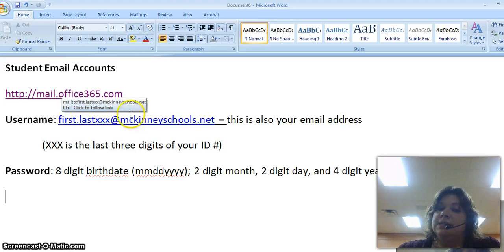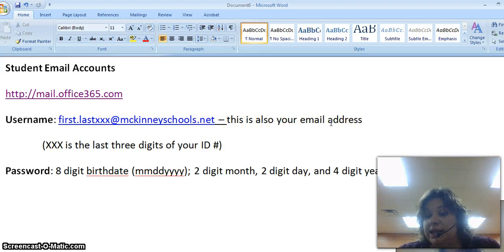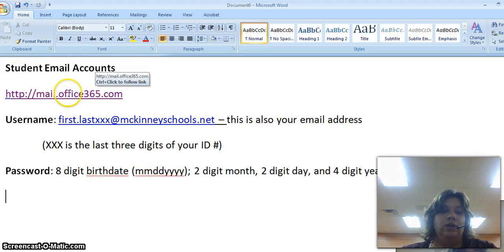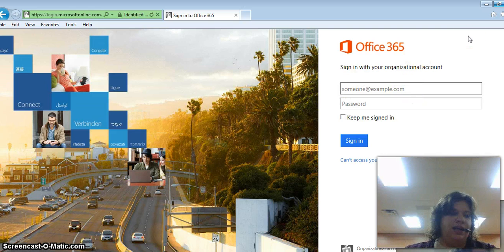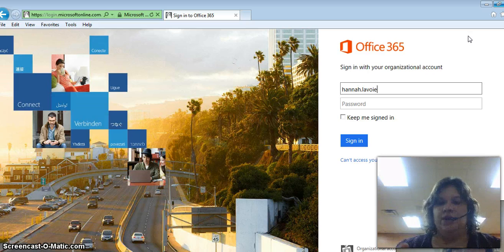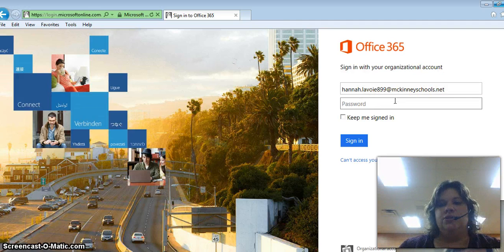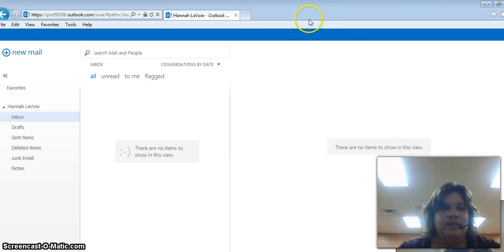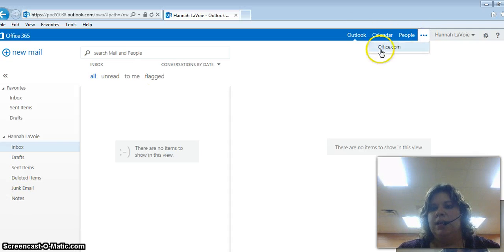Step #1 - Microsoft Outlook student email address sign-up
This is the first step in starting a prezi account.